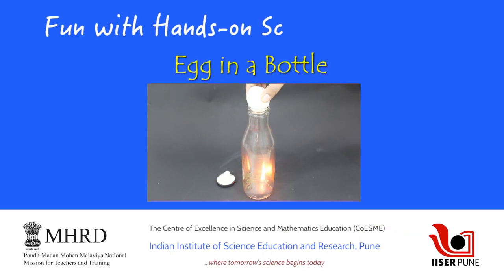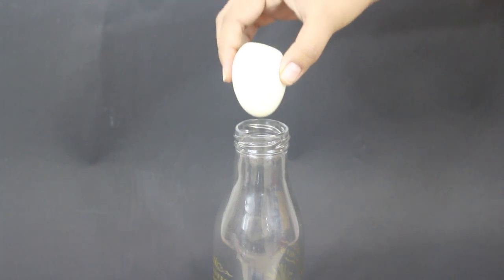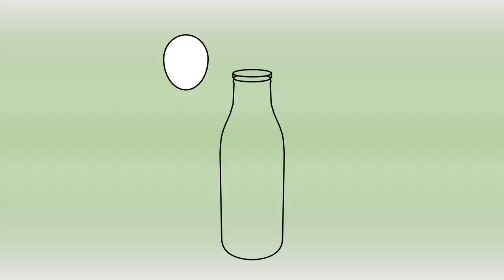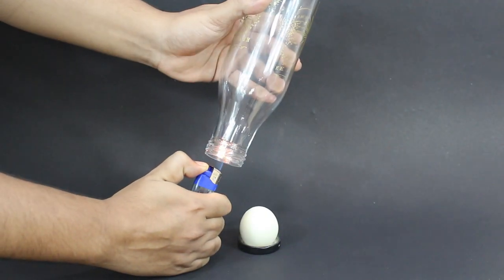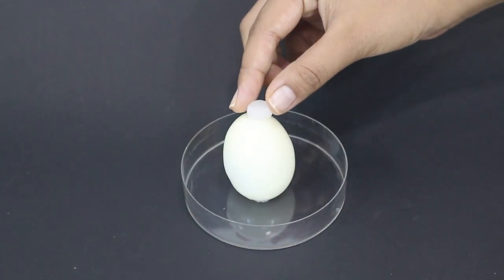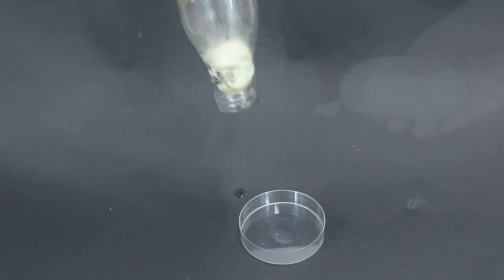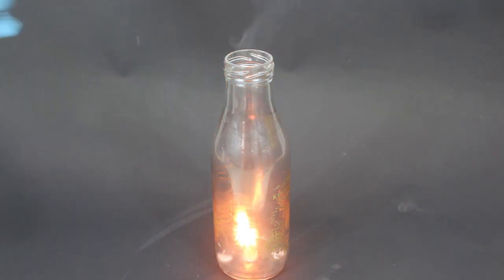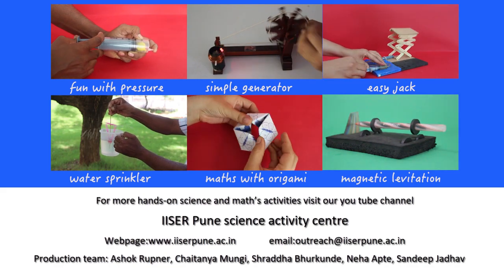Egg in the Bottle | Pressure difference | English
To get the egg into the bottle is very popular and interesting experiment based on air pressure difference.

We place the boiled egg on the mouth of the bottle and see how it gets sucked in. Today we will perform this experiment using household materials and learn the science behind it.

For this experiment, we need wide mouth glass bottle, hard-boiled egg, lighter, Camphor and long Tong.

Choose the glass bottle such that mouth of the bottle is slightly smaller than the size of the Egg. It is not possible to put the egg in the bottle directly.

Now hold the camphor with a long tong and light it up with a lighter or matchstick. Drop it into the bottle.

Place the egg on the bottle. As the camphor extinguishes, the egg will get sucked in the bottle.

Let’s understands how this process takes place.

Since the egg fits snugly on the bottle, it creates a closed system in which the air cannot go in or out of the bottle.

The air molecule in the bottle heats up due to the burning Camphor. Heated air expands in the bottle and occupies more volume.

When the egg is placed on the bottle, the flame extinguishes due to lack of oxygen. The reduced temperature of the air results in contraction of the volume of air thus creating a low-pressure zone in the bottle.

This low-pressure zone creates suction and pulls the egg in the bottle.

Now lets us try the same trick upside down.

Hold the bottle on a flame for a while and place an inverted bottle on the boiled egg. Surprisingly you can lift the egg without touching it with hands.

Instead of the lighter, you can also try with a larger flame.  Place the camphor on top of the boiled Egg. Lit the camphor and slowly bring bottle above the flame.

Allow the flame to heat up the air inside the bottle for few seconds and then place a bottle on the flame such that the bottle should touch to the Egg. The camphor flame will go off and an egg will get sucked up in the bottle making the loud sound.

For those who don’t like eggs, you can also try this experiment with a balloon.

Fill some water in the balloon so that the size of the balloon is slightly bigger than the mouth of the bottle. As the membrane of the balloon is much more flexible than the boiled egg, you can see the change in its shape very easily.

Repeat the same procedure as with the egg and see the balloon get sucked in as the camphor extinguishes.

You can do this experiment and amaze your friends.

We hope today you learned something new today. For more fun with hands-on science and math activities visit our YouTube channel. IISER Pune science activity centre.

Team: Ashok Rupner, Chaitanya Mungi, Shraddha Bhurkunde, Neha Apte, Sandeep Jadhav, Music: Dr. Manasi Kulkarni